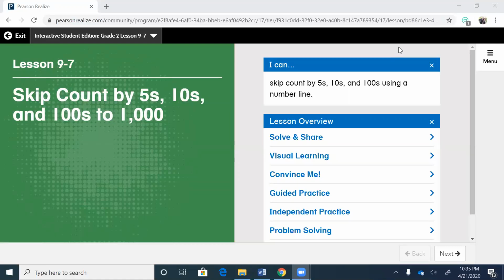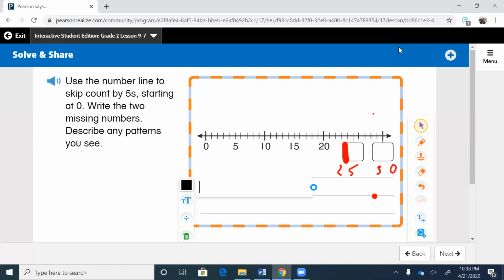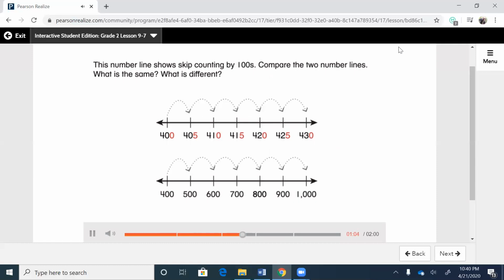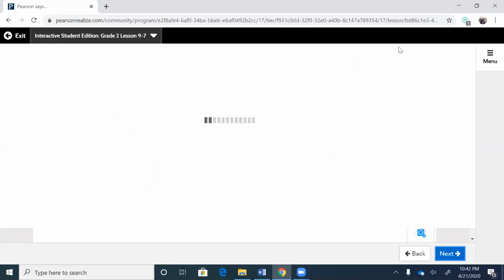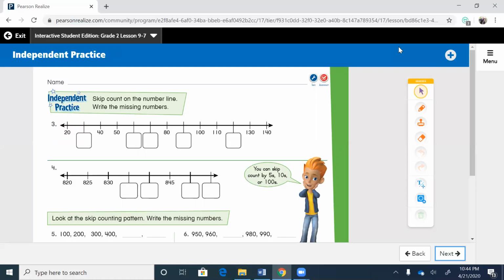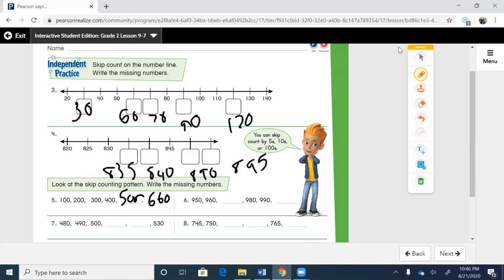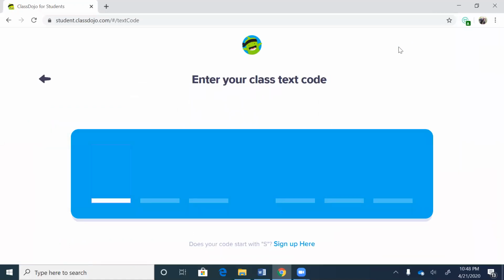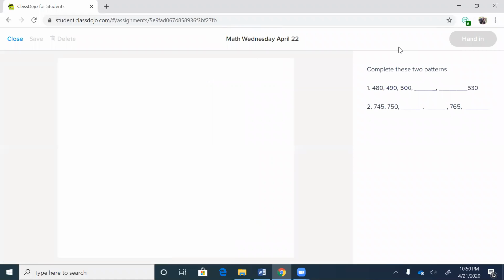Math Wednesday April 22nd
Counting by 5, 10, 100, up to 1,000